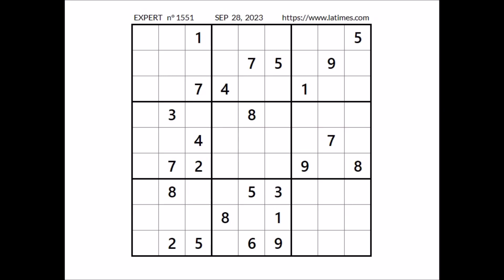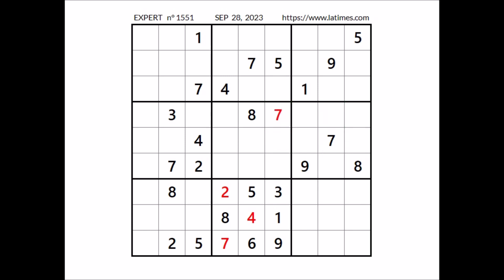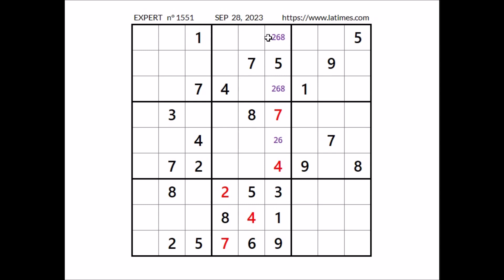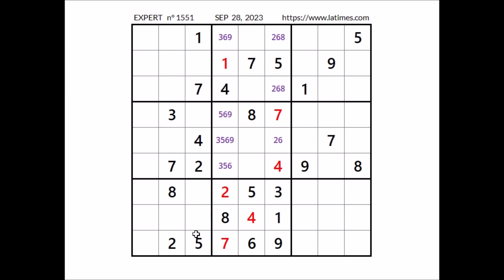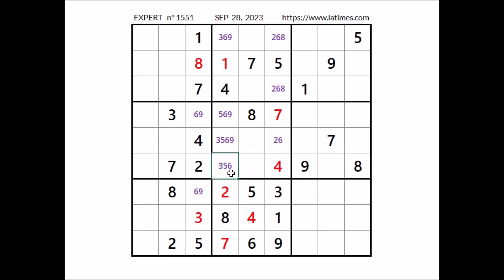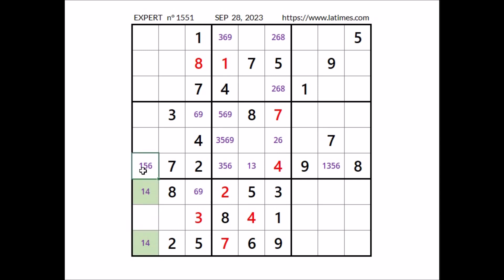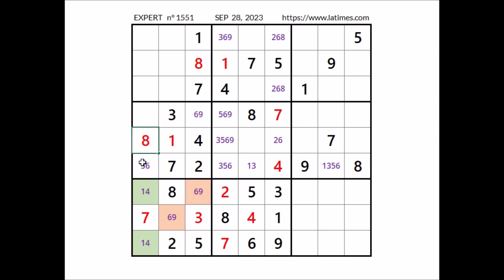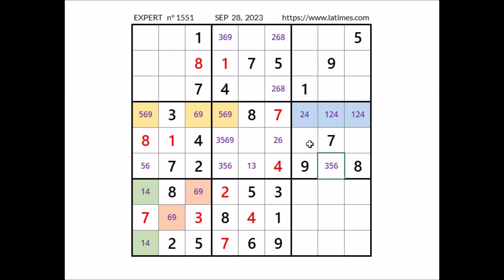LA Times Expert Sudoku, Sep 28, 2023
Expert Sudoku

Videos 2023